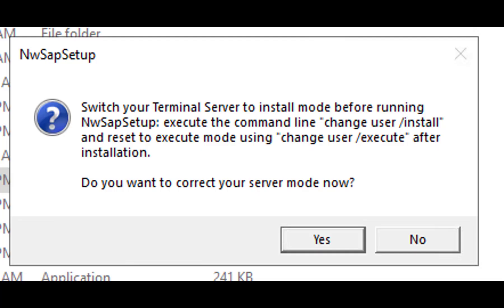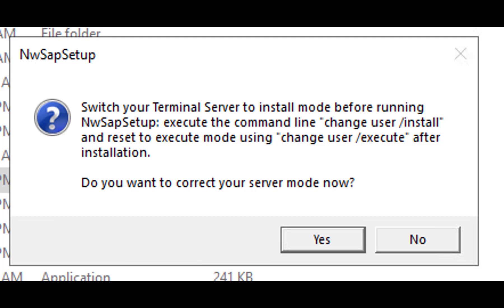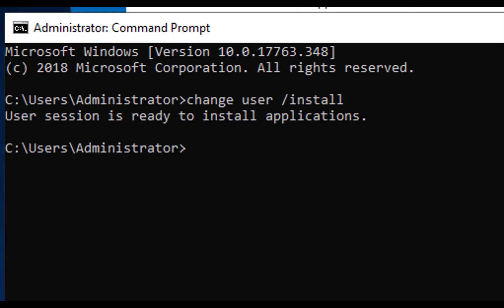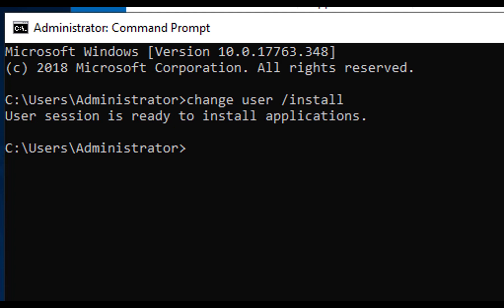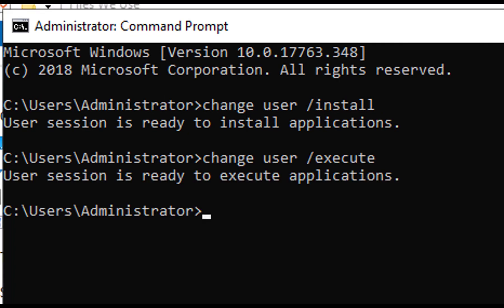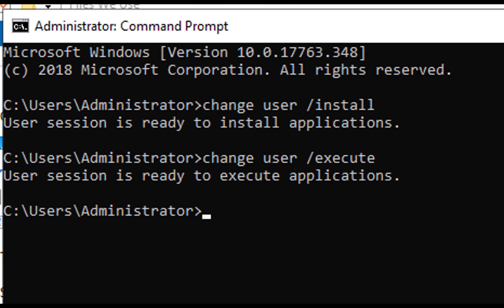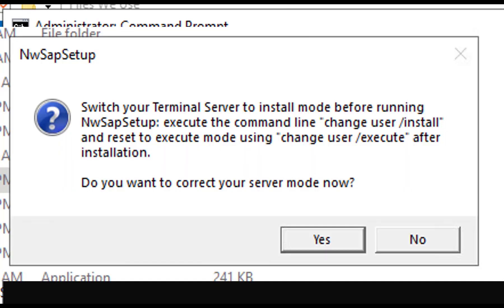NwSapSetup Switch Your Terminal Server to Install Mode Before Running NwSapSetup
NwSapSetup Switch Your Terminal Server to Install Mode Before Running NwSapSetup: execute the command line *change user /install*and reset to execute mode using *change user /execute* after installation.
Do you want to correct your server mode now?

It is sometimes necessary to change the mode of the Remote Desktop or Terminal Server to perform certain tasks. For instance, to install new programs or applications the mode must be set to install. In order to execute the applications or programs the mode must be set to execute.

Products:

Microsoft products
 Email a link to this article Share Article on Facebook Tweet Article Print Article
How to set mode to install on Windows Server 2008, 2008 R2, 2012, and 2012 R2 through Command Prompt:
Open a CMD prompt
Type: Change logon /disable (Disable clients from opening new sessions while installing). Press enter.
Type: Change user /Install. Press enter.
How to set mode to Execute on Windows Server 2008, 2008 R2, 2012, and 2012 R2 though Command Prompt:
Type: Change user /execute. Press enter.
Type: Change logon /enable (Enable clients to open new sessions). Press enter
Environment
Operating System Windows Server 2008 (32-bit);Windows Server 2008 (64-bit);Windows Server 2008 R2;Windows Server 2012;Windows Server 2012 R2
Infrastructure Terminal Services